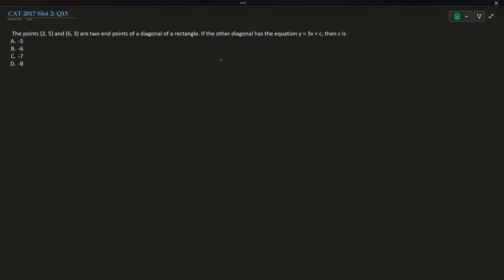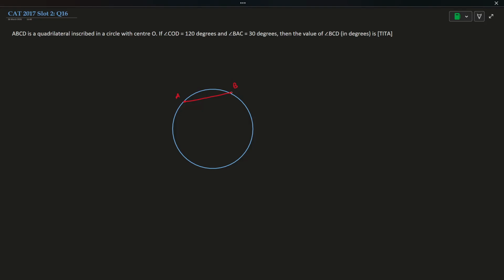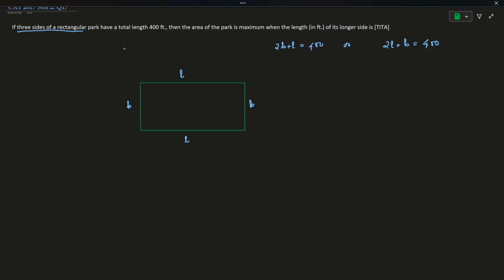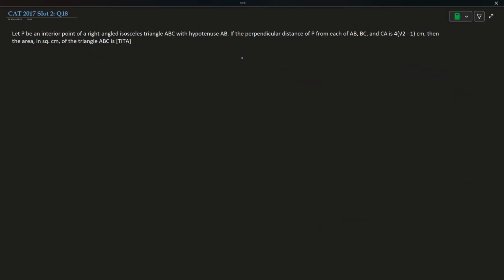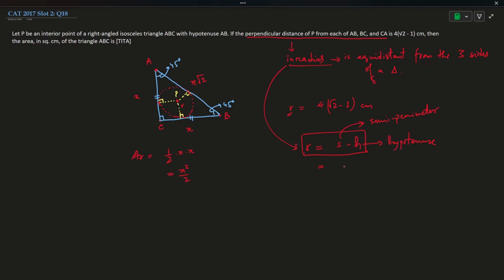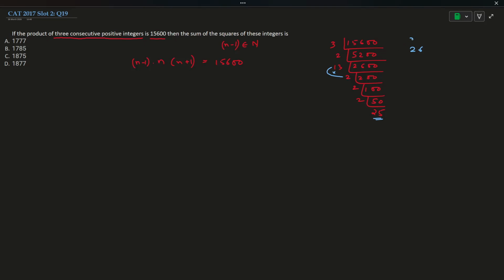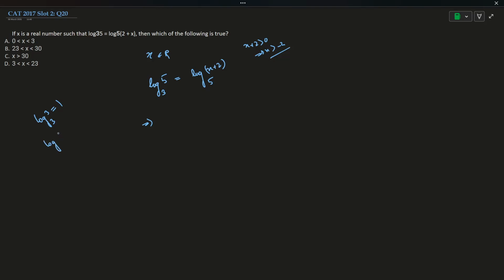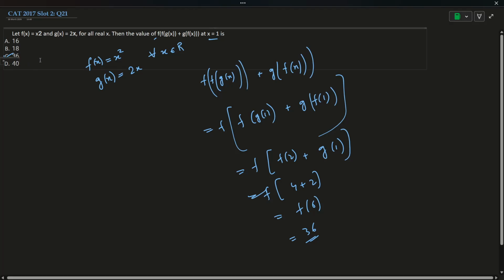CAT 2017 QA Slot 2 | Episode 3 | PYQ Series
CAT 2017 Quantitative Aptitude – Slot 2
Questions 15–21 | PYQ Series

In this video, I solve questions 15 to 21 from the QA section of CAT 2017 Slot 2 with clear step-by-step explanations and smart problem-solving approach.

This is the 3rd video of the complete CAT 2017 QA Slot 2 series. In the upcoming videos, we will cover the next 7 questions from CAT 2017 QA Slot 2 in a structured manner.

00:00 Introduction
00:40 Question 1
03:15 Question 2
6:10 Question 3
10:25 Question 4
14:50 Question 5
19:07 Question 6
22:00 Question 7

If you are preparing for CAT, XAT, or other MBA entrance exams, solving previous year questions is the most effective way to understand:

• Actual exam difficulty level
• Question selection strategy
• Time management